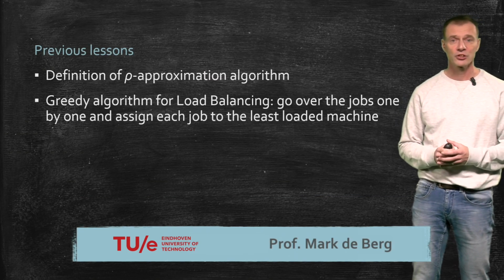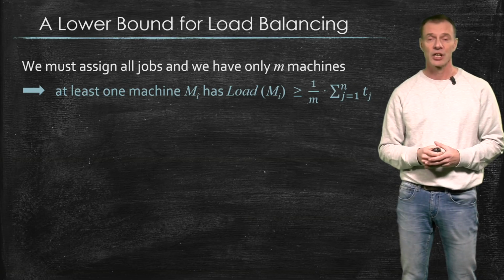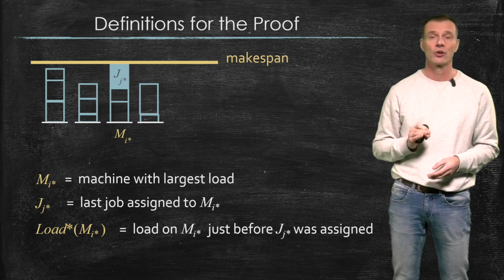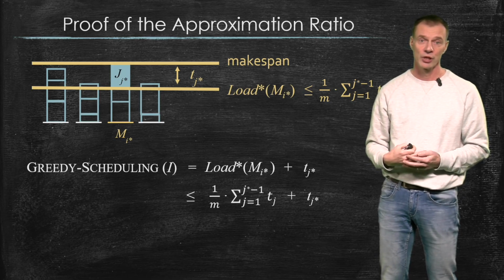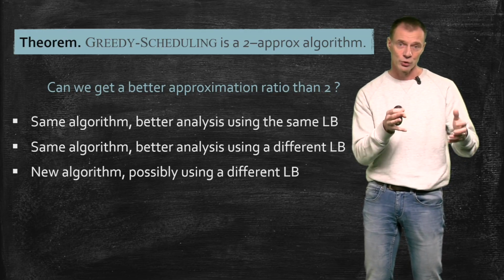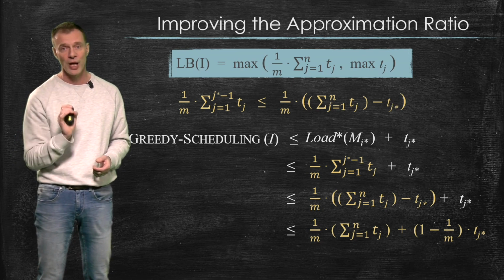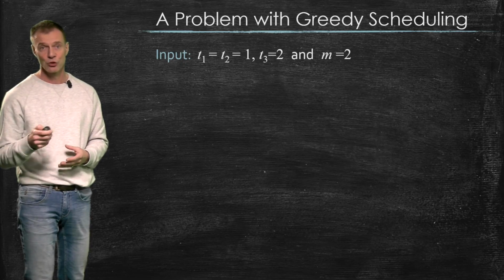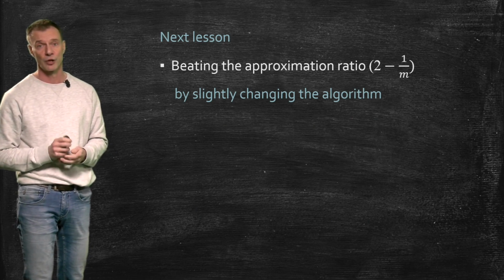Approximation Algorithms - Mark de Berg 2.2